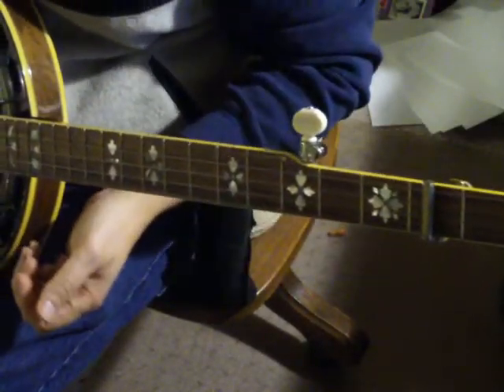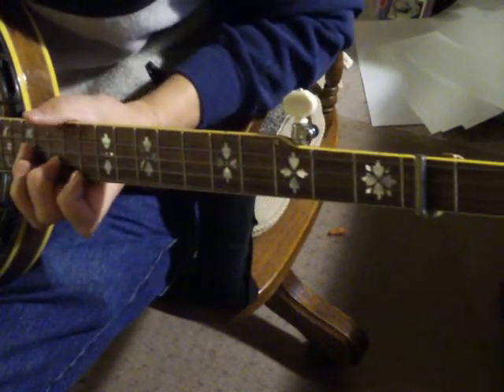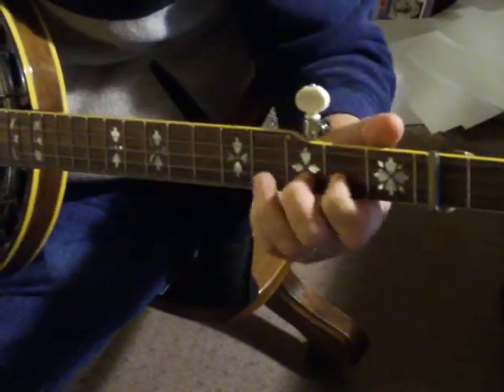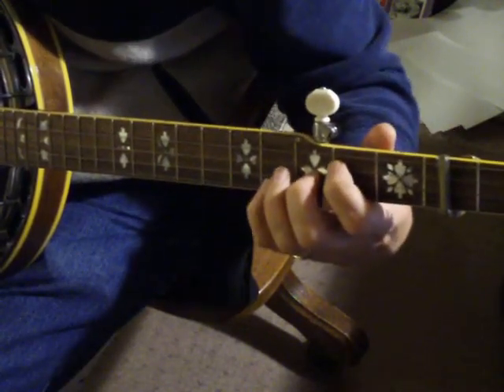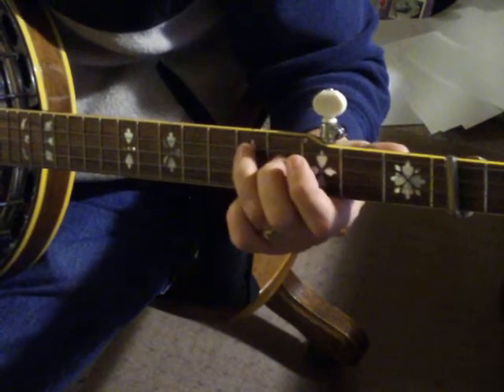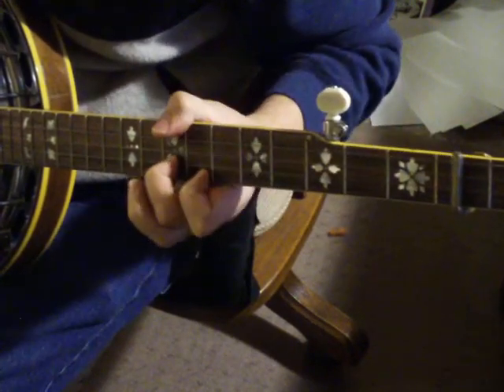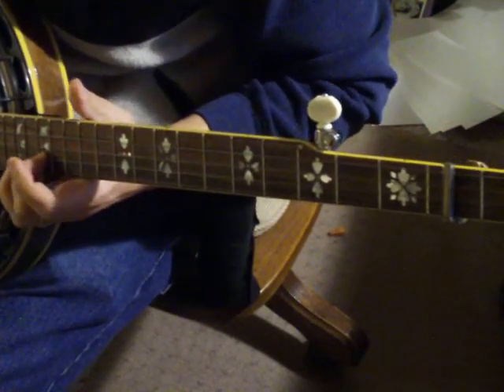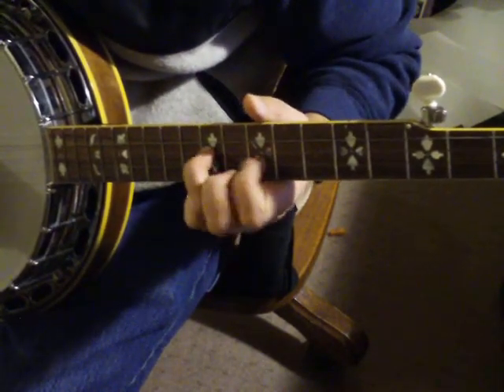Big Mon 2 by The Unknown Banjo Player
more advanced version of big mon for instruction only not meant to be a performance (see previous video)